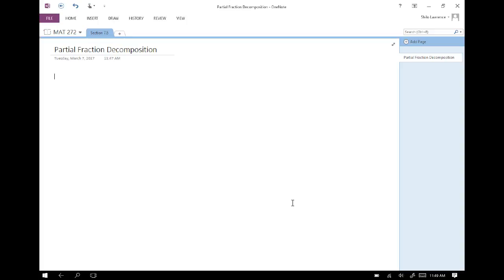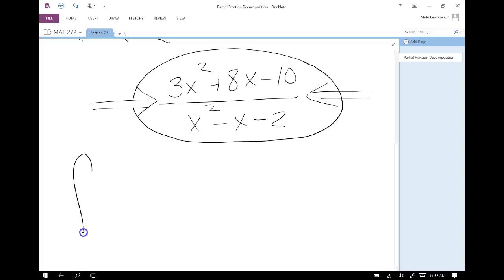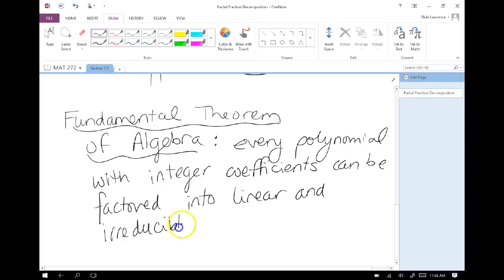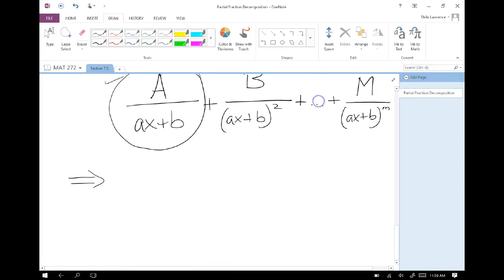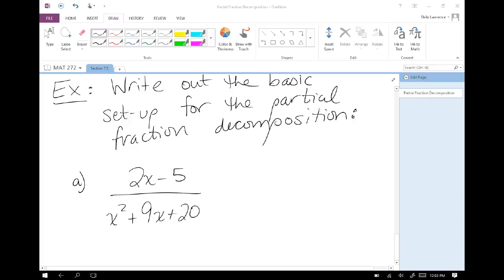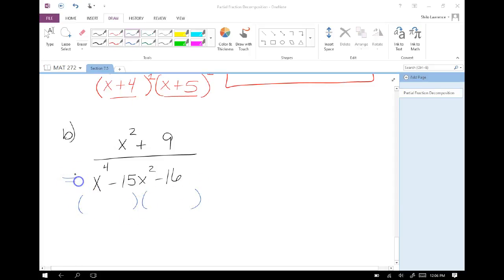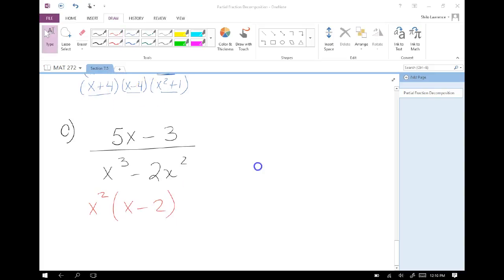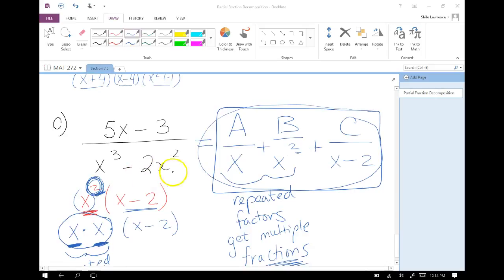MAT 272 Section 7.5 Intro